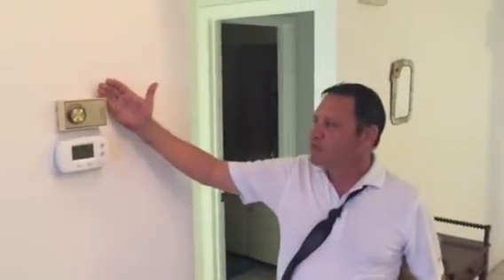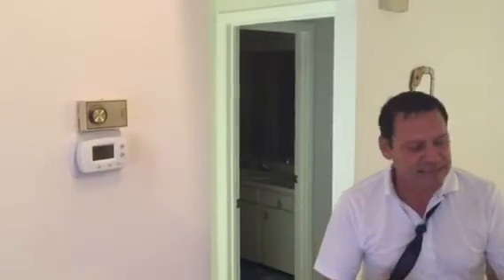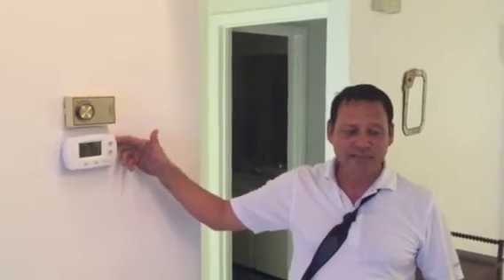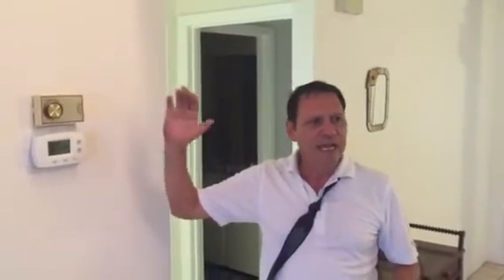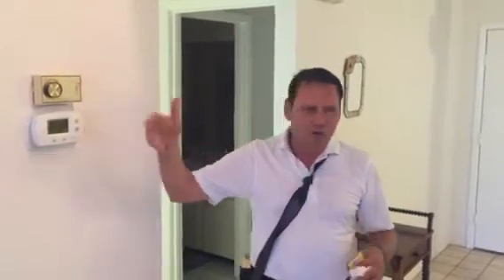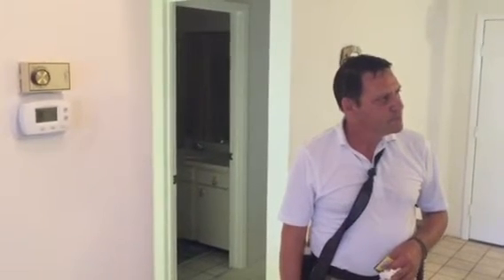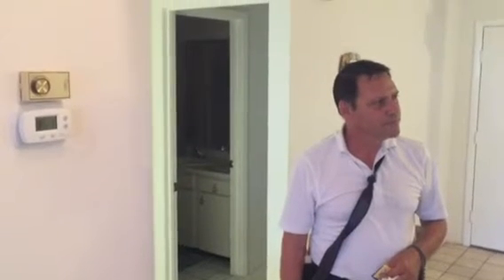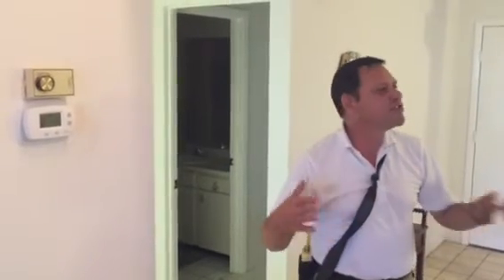Expert HVAC Tips: Jose Colon Explains Humidistat Settings, Mold Prevention & Home Inspections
🏡 Learn how to protect your home, your health, and your investment!

In this video, HVAC expert Jose Colon walks you through everything you need to know about:
✅ Setting your humidistat the right way
✅ Choosing the best air settings for comfort & efficiency
✅ Understanding relative humidity and where mold starts
✅ The correct sequence of system installation
✅ The primary settings that keep your home safe
✅ Why inspections are critical for discovering hidden issues and educating buyers

Whether you're buying, selling, or maintaining your home, these tips will save you money and prevent costly damage.

📌 Pro Tip: Schedule regular inspections to ensure your home is protected from mold, moisture, and system malfunctions!

📍 Serving Sarasota, Lakewood Ranch, Venice & surrounding Florida areas.